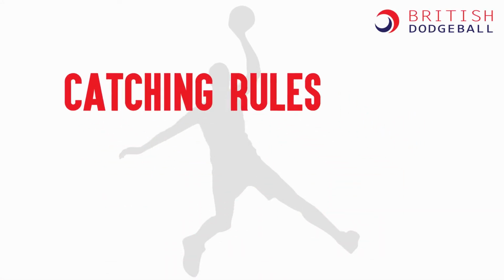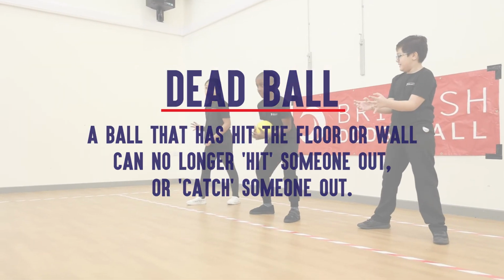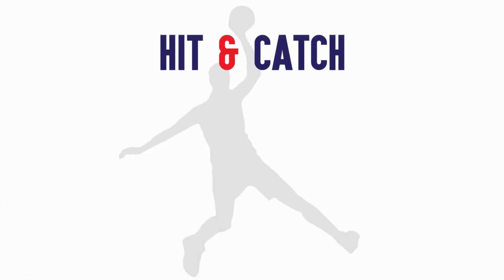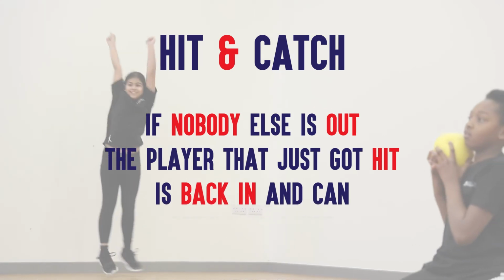Dodgeball Explained: Catching Rules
This video explains the catching rules which are used across all age ranges of dodgeball.

Did you know you can learn more about dodgeball by completing one of British Dodgeball's online courses?